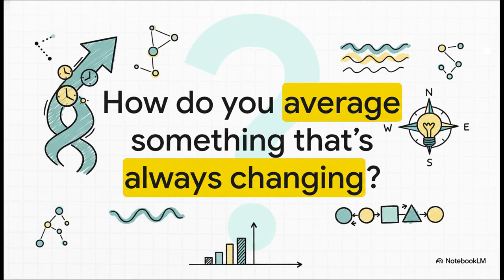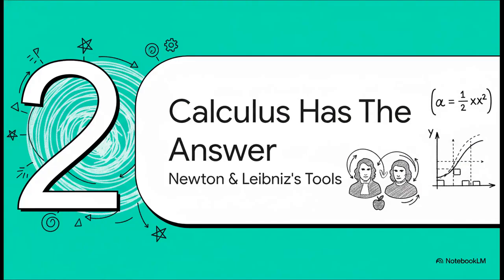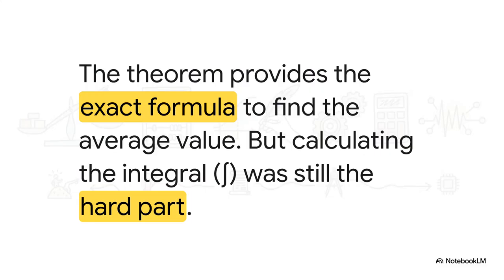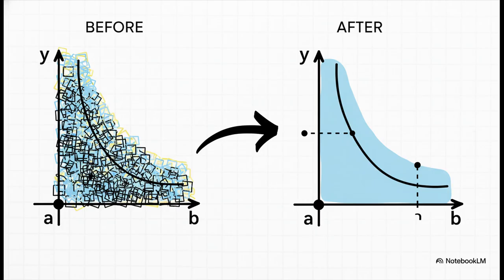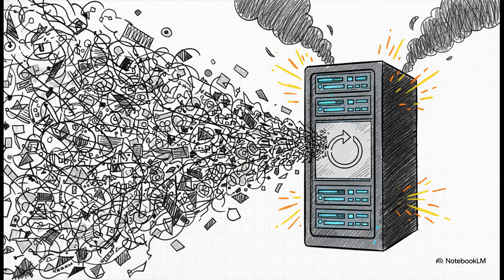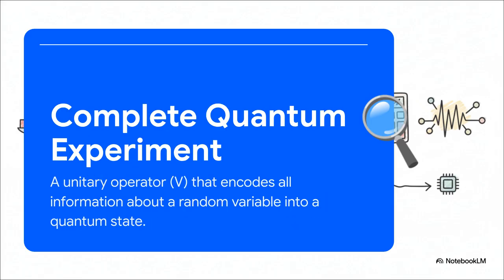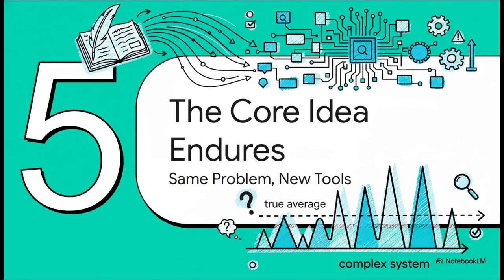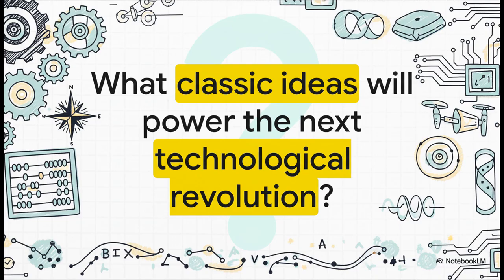Mean Value Theorem Explained: Real-World Applications & Step-by-Step Calculus Guide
Master the Mean Value Theorem with this in-depth calculus tutorial. Whether you’re a student preparing for exams or a professional seeking practical math applications, this video delivers a clear, step-by-step breakdown of MVT, its proof, and its use in physics, engineering, and economics. You will explore:

• The formal statement and geometric intuition behind the Mean Value Theorem
• A concise proof strategy leveraging Rolle’s Theorem
• Techniques for locating the guaranteed point of zero slope on a continuous curve
• Real-world applications: velocity analysis, cost optimization, and rate-of-change problems
• Worked examples and practice problems to reinforce your understanding

By the end of this guide, you will appreciate why the Mean Value Theorem is a cornerstone of differential calculus and confidently apply it to solve complex scenarios. Our approach emphasizes conceptual clarity, visual interpretation, and meticulous, step-by-step reasoning to ensure you grasp both the theory and its practical uses.

Ready to elevate your calculus skills? Watch now to unlock powerful methods for analyzing functions, interpreting derivatives, and tackling real-life challenges with the Mean Value Theorem. Have questions or topic suggestions? Drop them in the comments and become part of our growing community of learners!